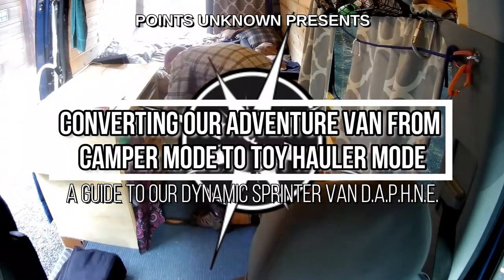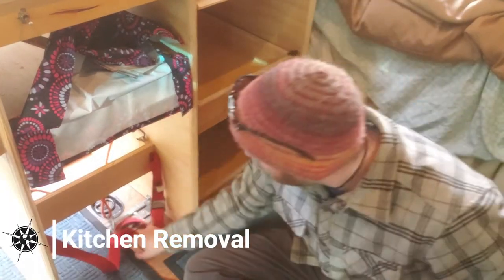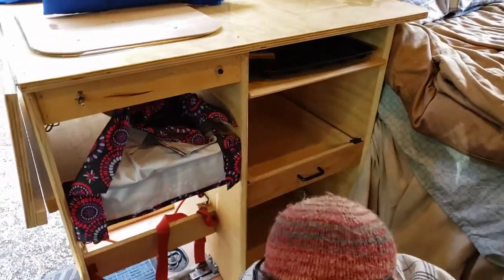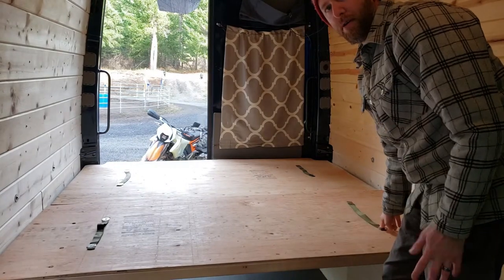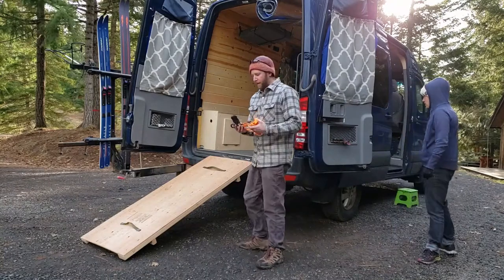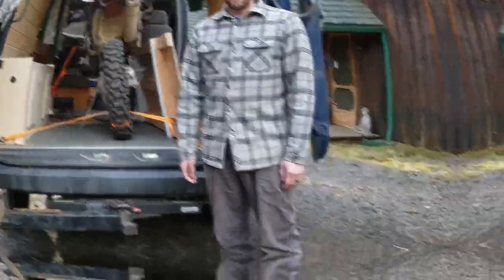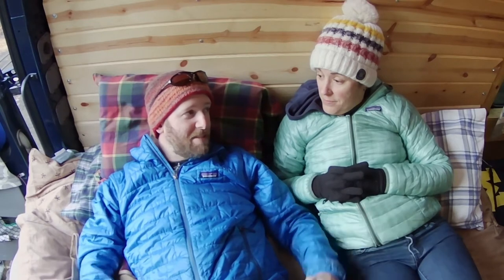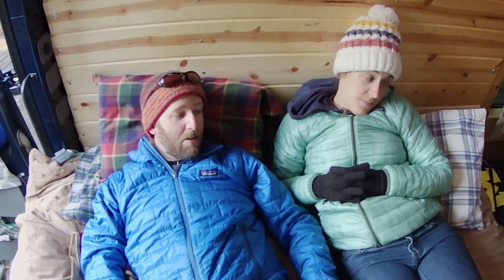Adventure Van: Camper to Toy Hauler in 15 Minutes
In this video we show how we quickly convert our sprinter adventure van DAPHNE from a comfortable camper van to a spacious toy hauler. Our modular approach to each element of our camper van, including bed platform and kitchen, allows it to be quickly removed when desired so we can haul motorcycles, pick up wood at the lumber yard, or haul trash to the dump.

We show how each element is unbolted and removed and how we actually can use part of our bed platform for a motorcycle loading ramp. Then, once we've transported a couple motorcycles, we show how it quickly comes back together and becomes a camper van once again, with bed, kitchen, refrigerator and toilet.

If you want more information about our van DAPHNE, check out the introduction to our 4x4 sprinter camper van: